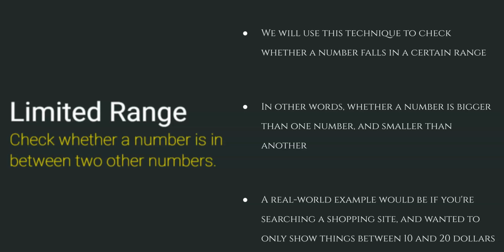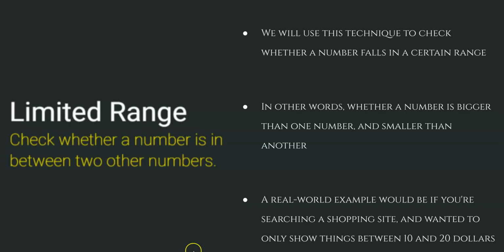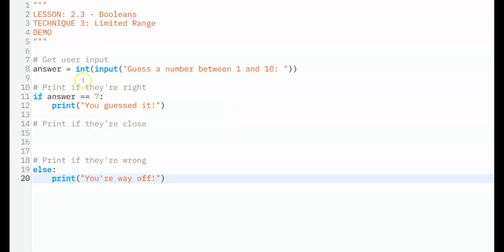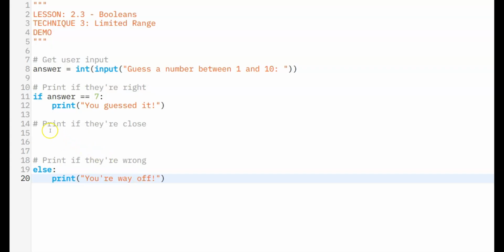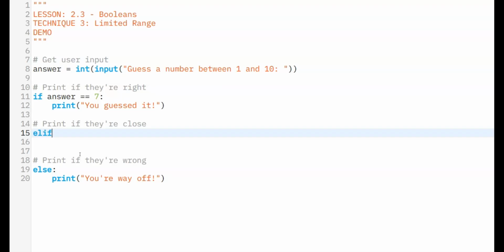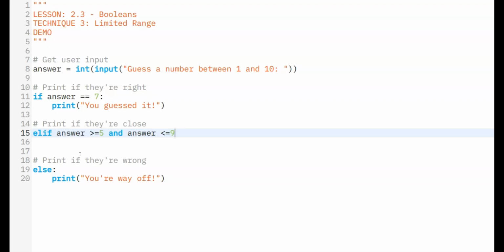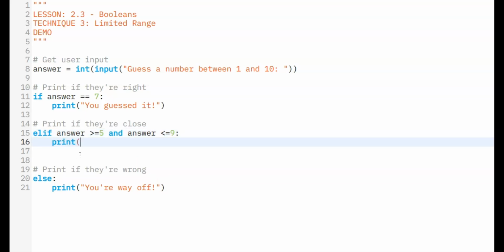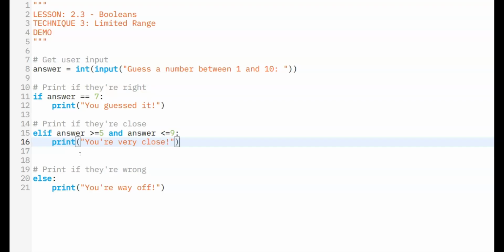TechSmart Lesson 2 3 Limited Range Demo